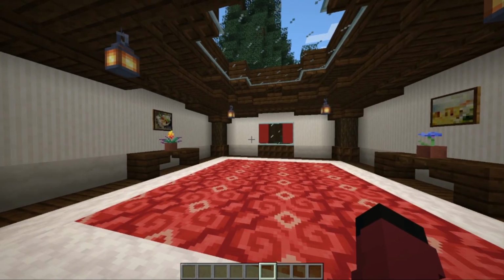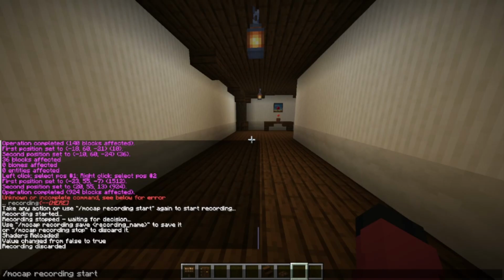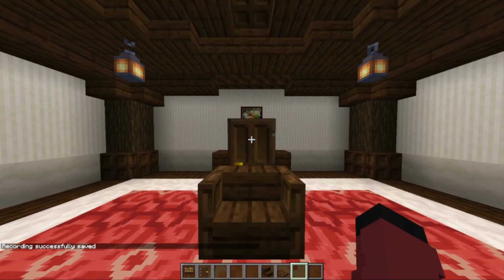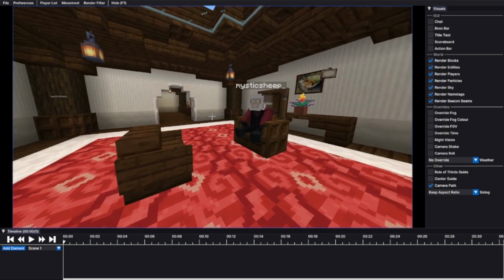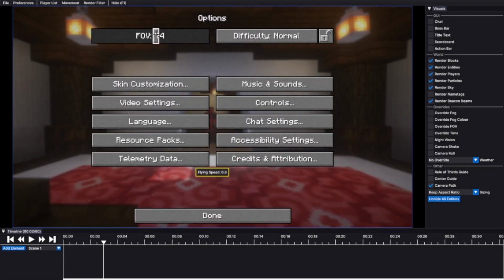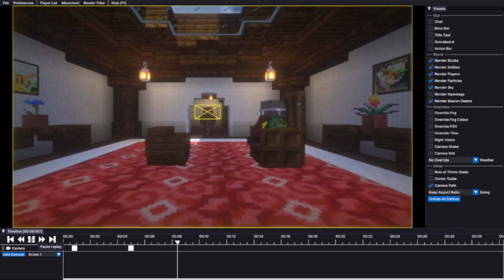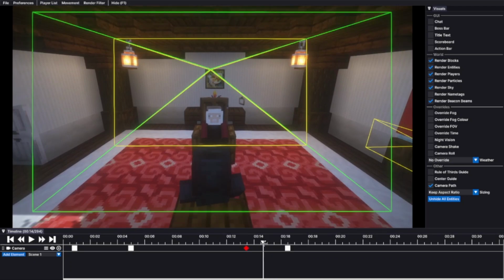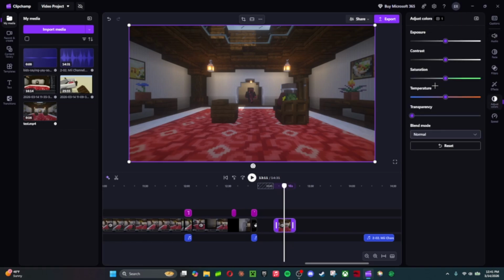How To Create Cinematic Videos in Minecraft (like Whitepine) [Tutorial]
0:00 - Intro
0:30 - Set Design
1:56 - Motion Capture Mod
5:33 - Flashback Mod
12:42 - Post-Production
15:15 - Final Product